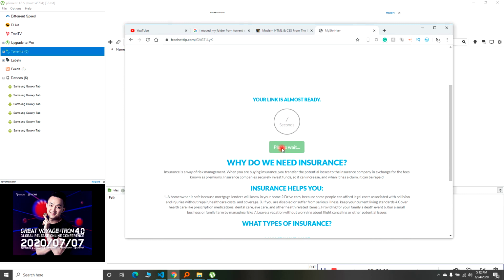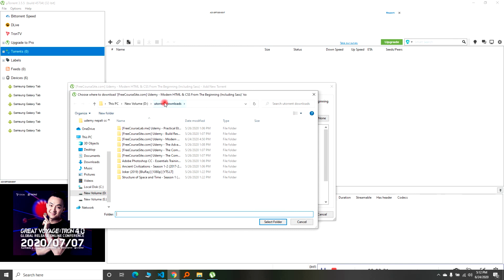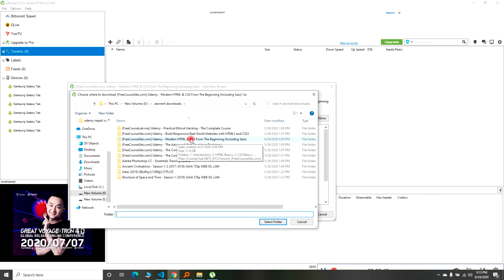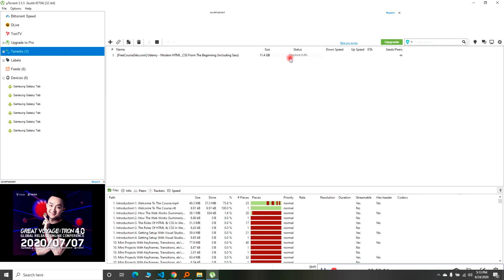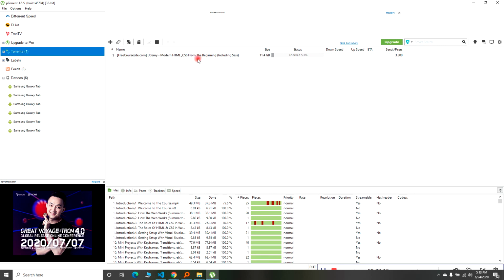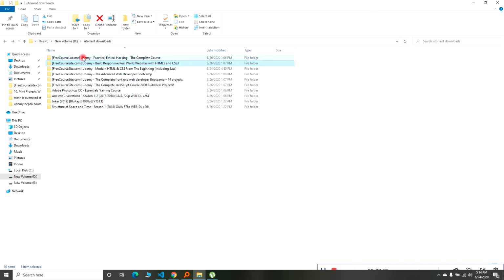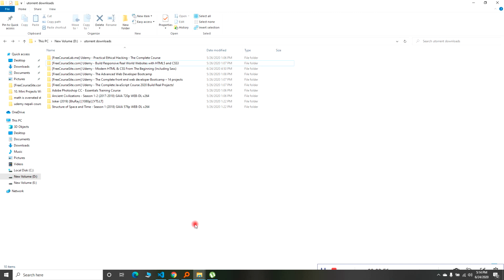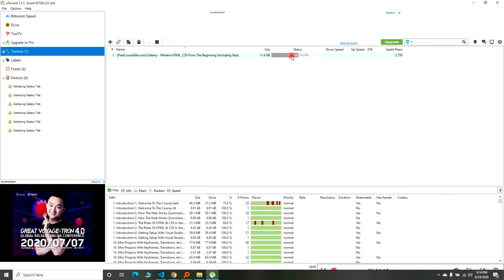How to recover misssing torrent files without previous torrent 2020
How to recover torrent  files without needing previous torrent files. Unlike old tutorials this is a new method that I have found.
%appdata% - not required